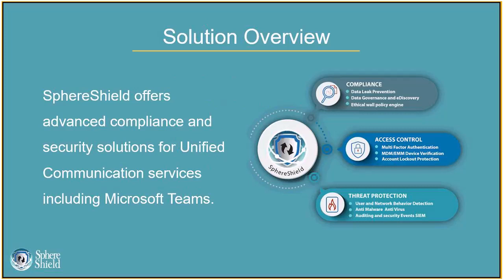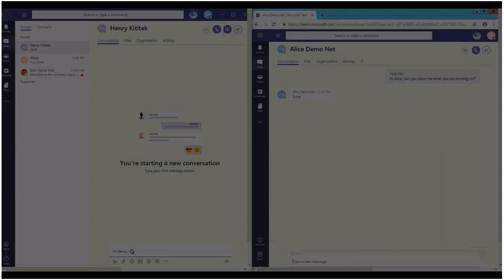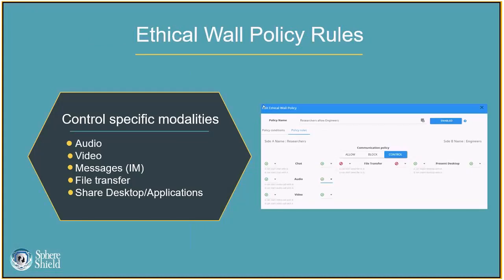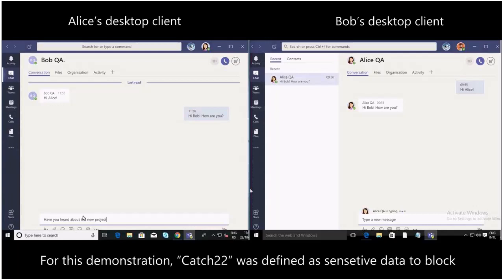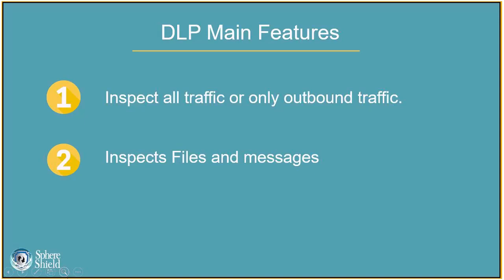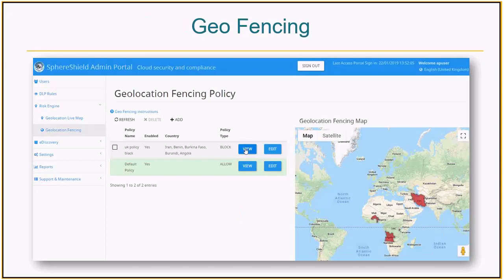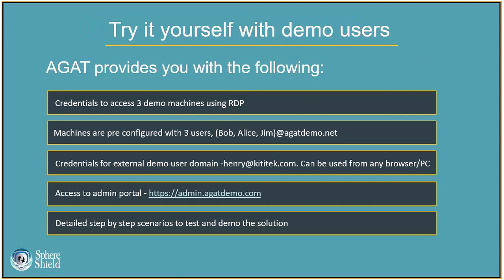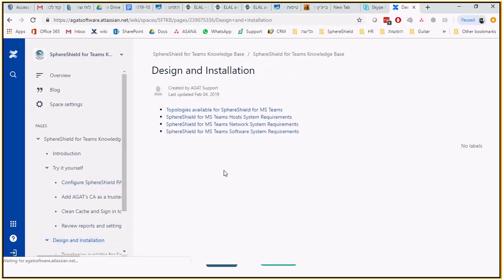Optus Introducing SphereShield cloud Tuesday, February 26, 2019 7 02 21 AM